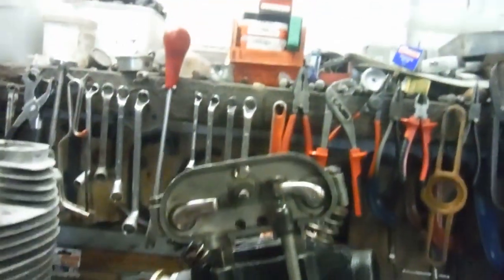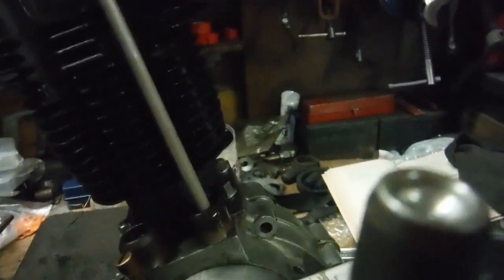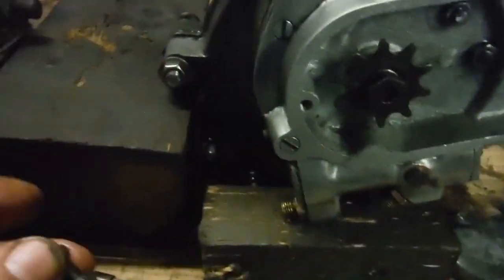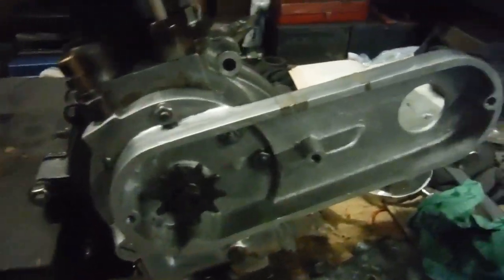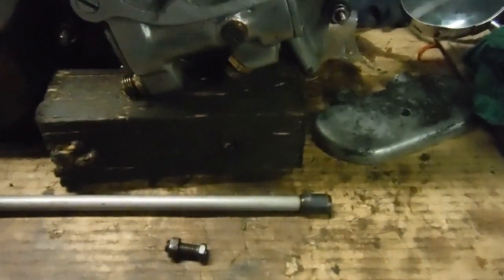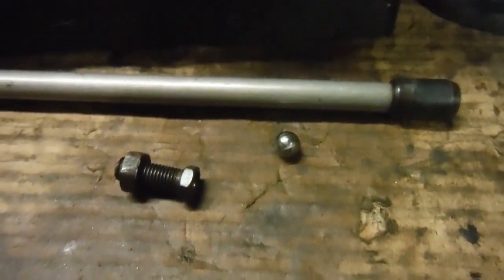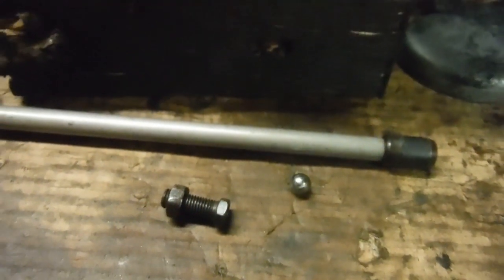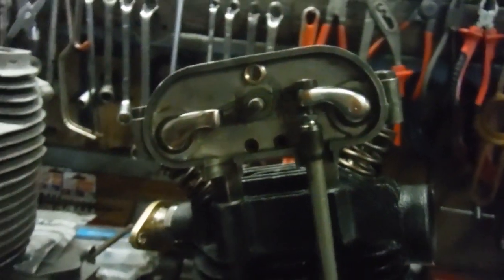JAP 250 engine pushrod ends and tappet adjusters dilema solved and discussed with rockerbox fitted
With the rockerbox fitted, a possible issue with the pushrods and tappet adjusters emerged. Here, I show how I got round the problem, backed up by an old book about JAP engines for good measure!